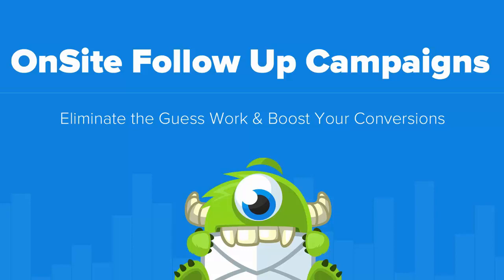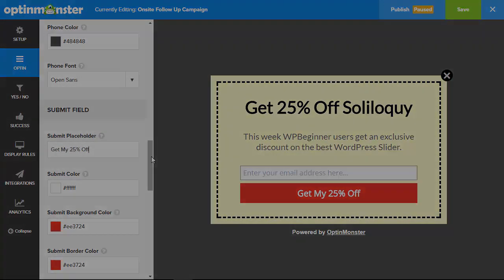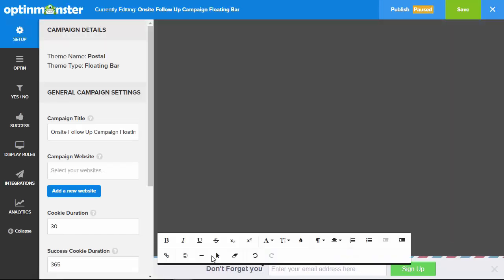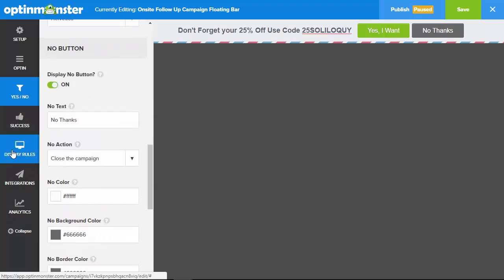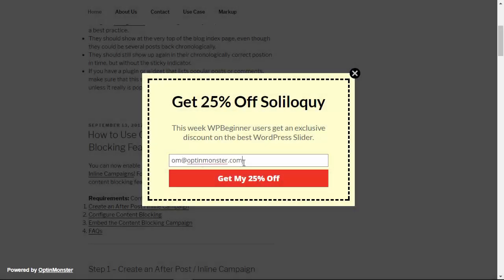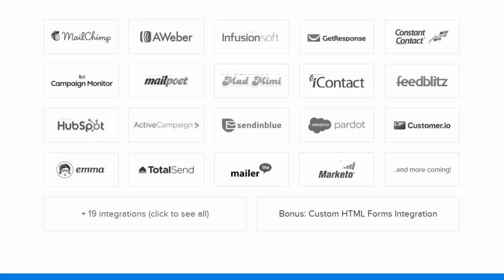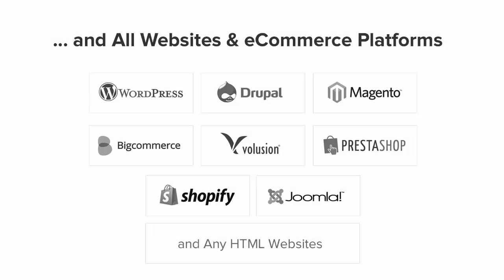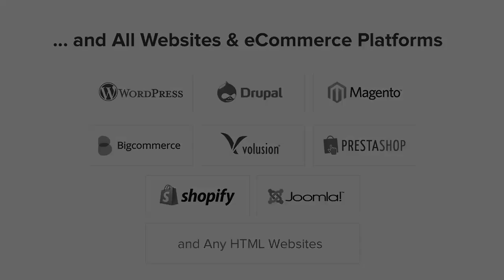Onsite Follow Up Campaigns with OptinMonster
Follow-up automation sequences and auto-responders are great for converting your visitors and our followup campaigns can help you create just that with your OptinMonster campaigns. This follow up campain allows you to automate your optins from popups to welcome gates for your visitors.

Get started with OptinMonster today.

The best time to get more engagement from your visitors is once they have already engaged with you which is why our follow up campaigns are so powerful.

Not all of your visitors will opt in to your campaigns the first time so having a secondary customized campaign for when this happens can be helpful.